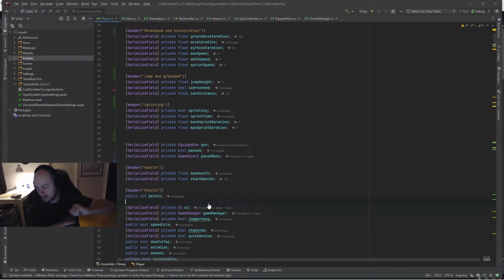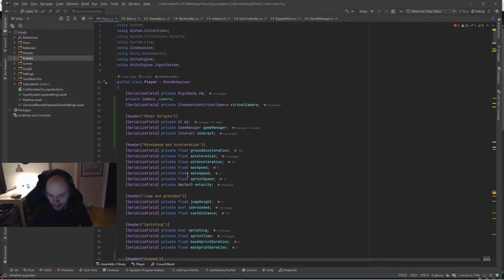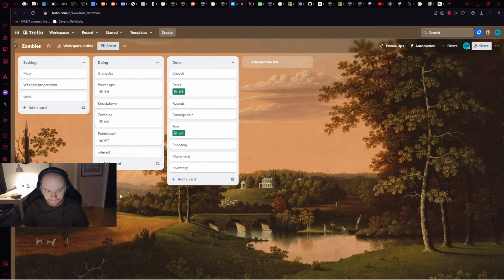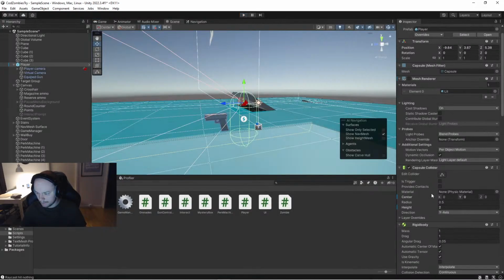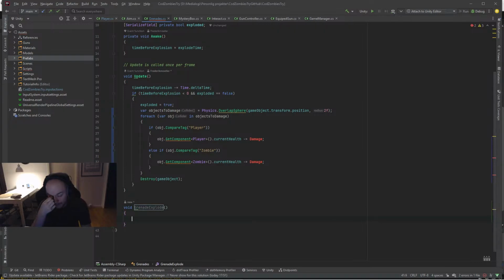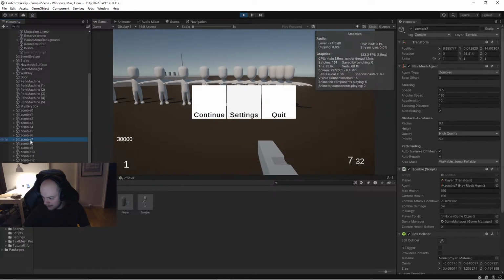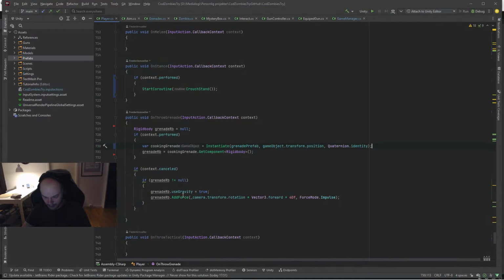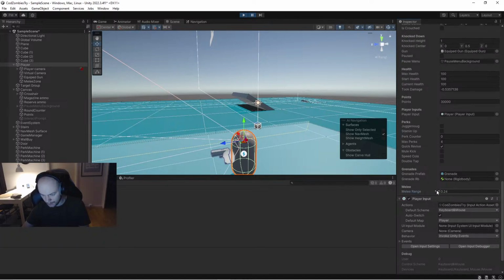Gamedev Stream | FPS zombies game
Developing my game akin to CoD zombies in Unity. Come join me and give suggestions and feedback :D